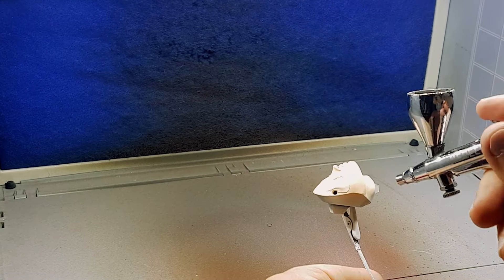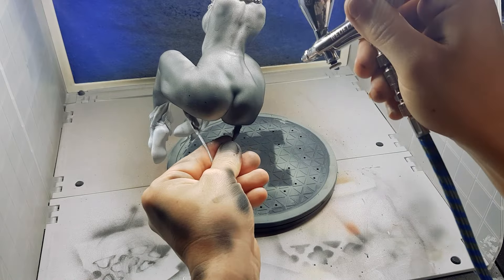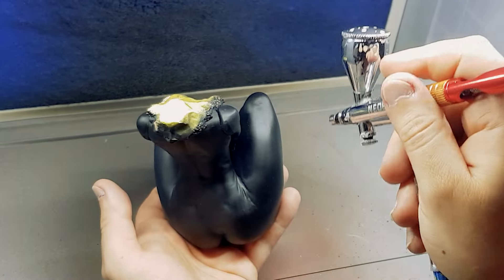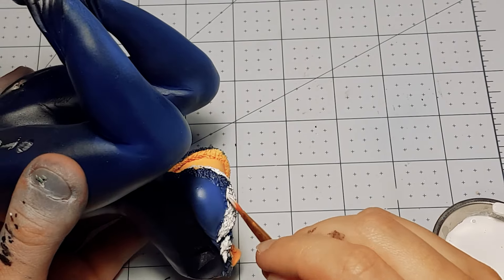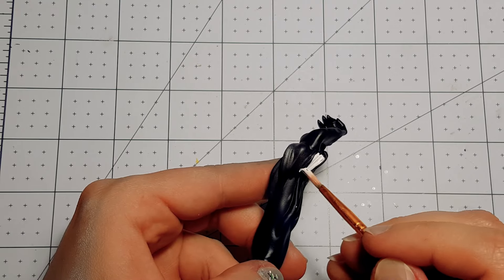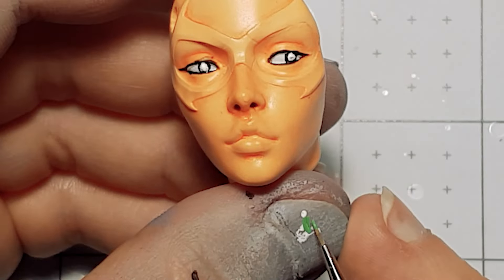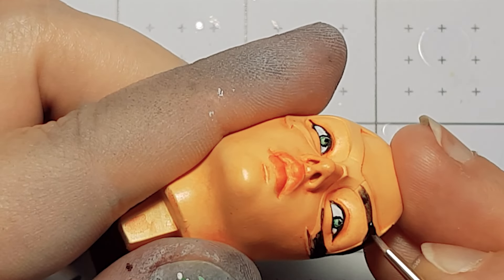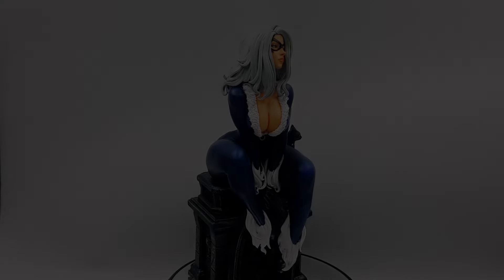Marvel's Black Cat Printed in Resin and Hand Painted in Under 11 minutes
Really proud of how this one came out